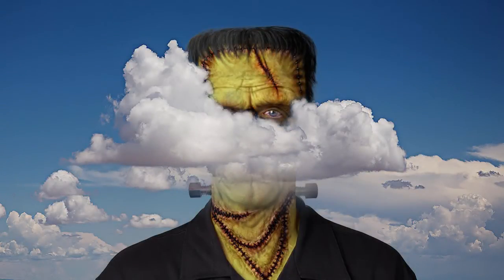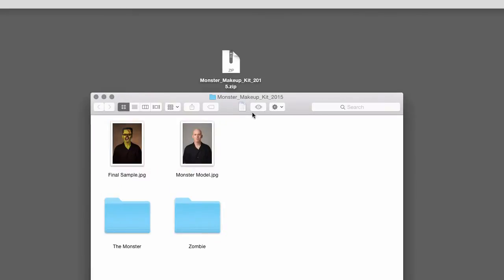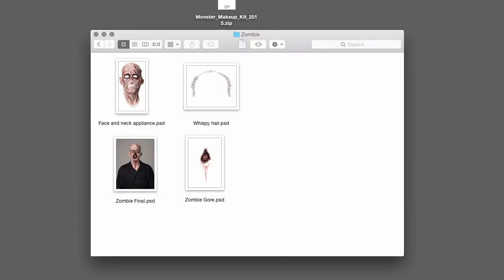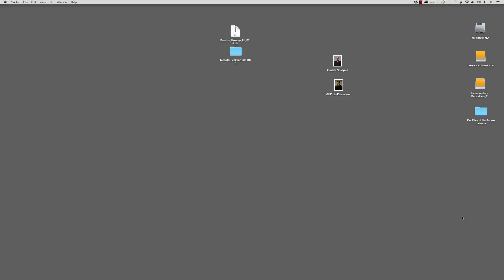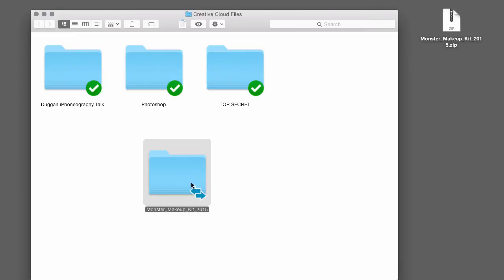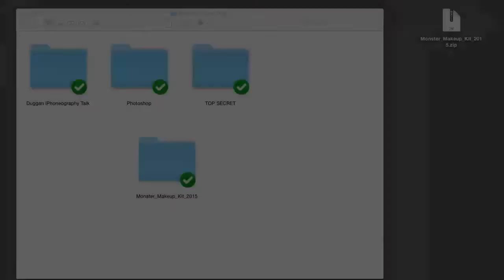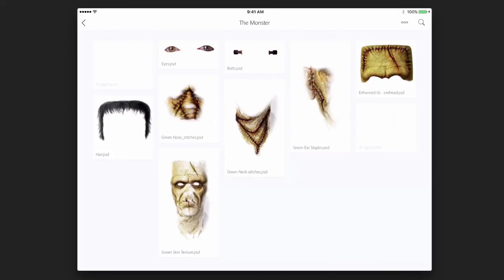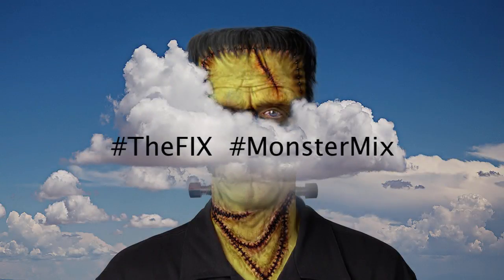TheFIX Ep037 Extra Tutorial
A short extra tutorial showing how to synchronize the downloaded Monster Files with your Creative Cloud account so they are available to work with in Photoshop Mix on iOS or Android devices